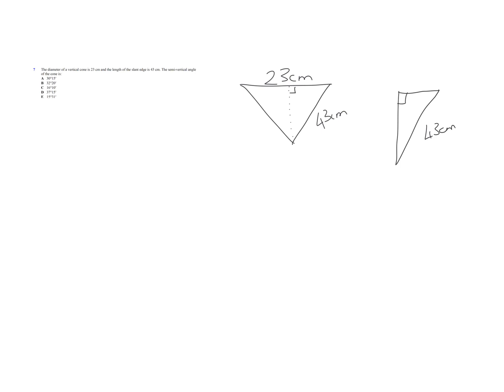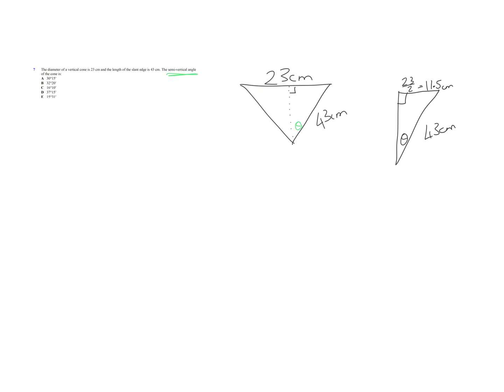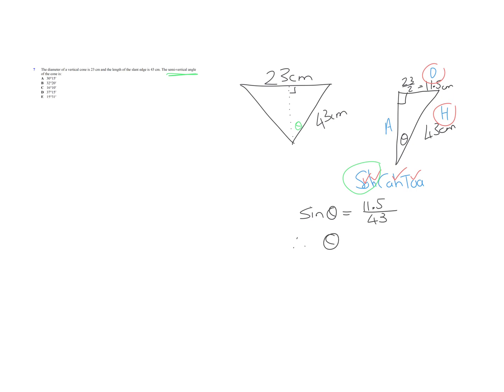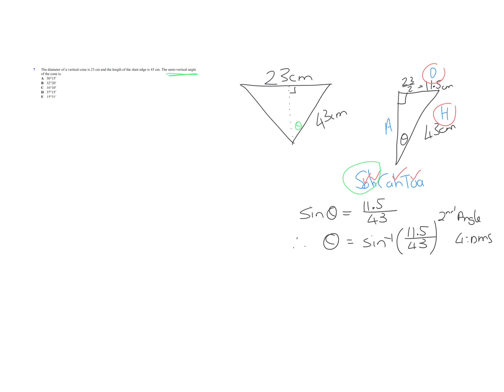10FMM Trigonometry Question 7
Worked Example on Trigonometry: Cones